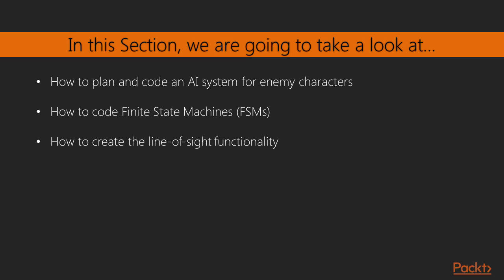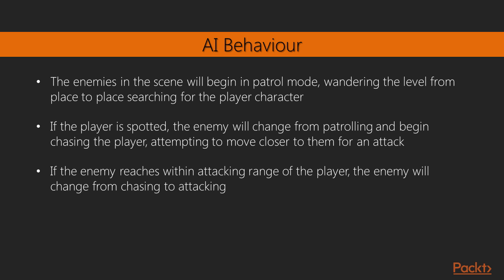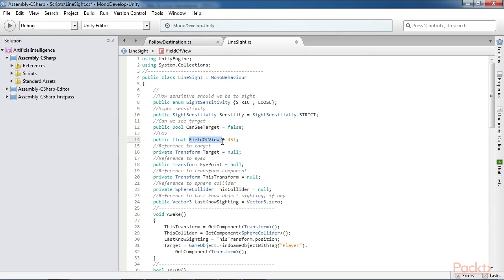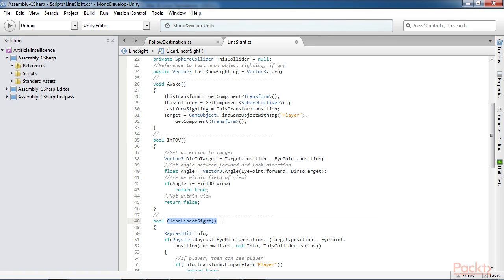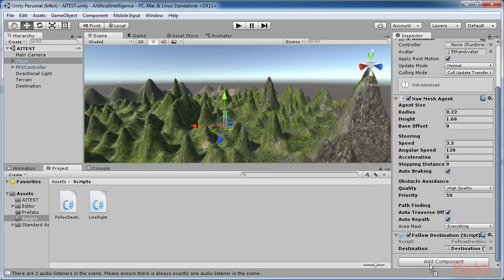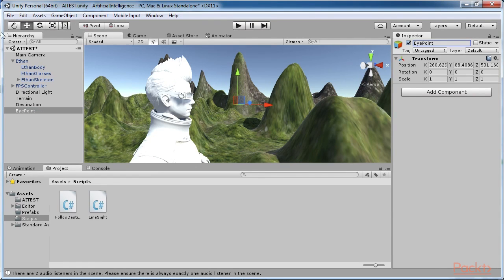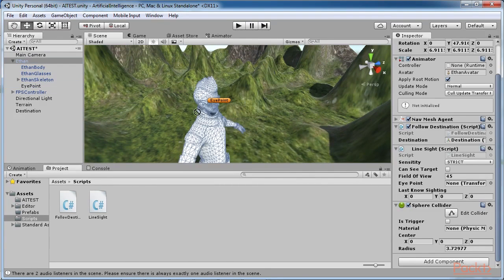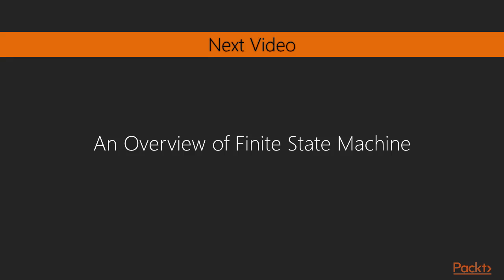58 Enemy AI – Range of Sight